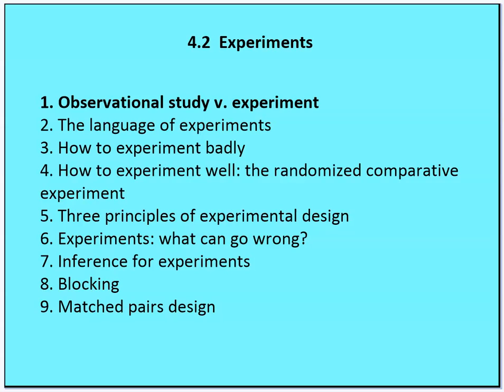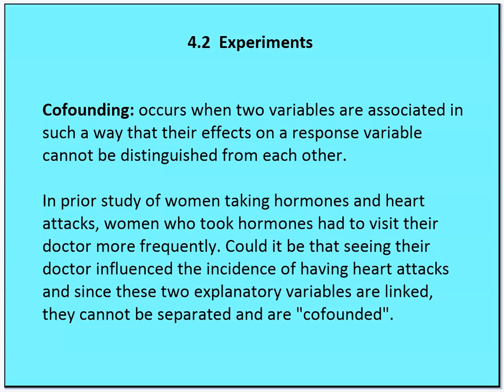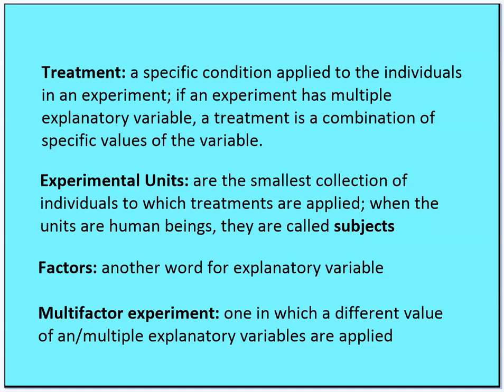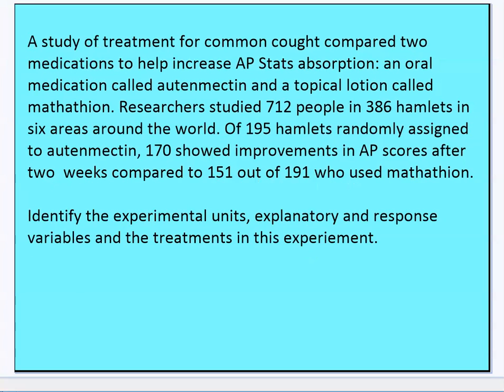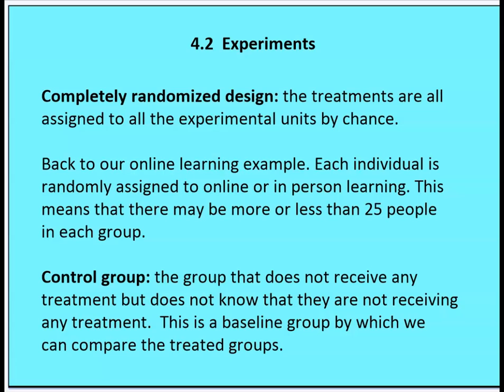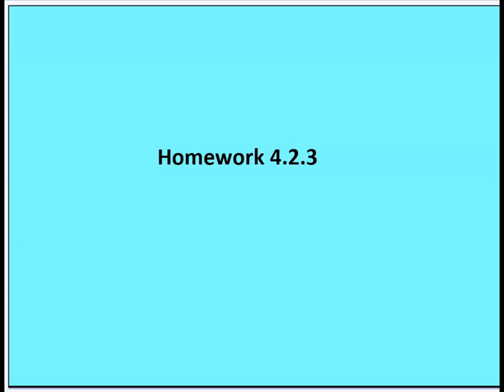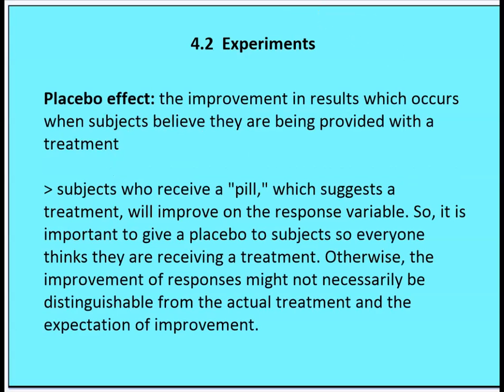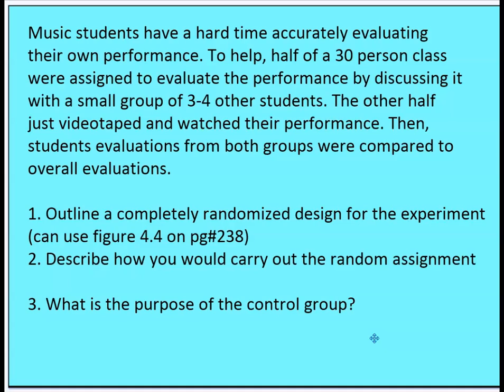4 2 Experiments Part 1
The first part of the lesson on experimental design